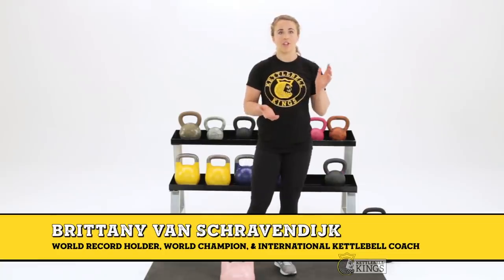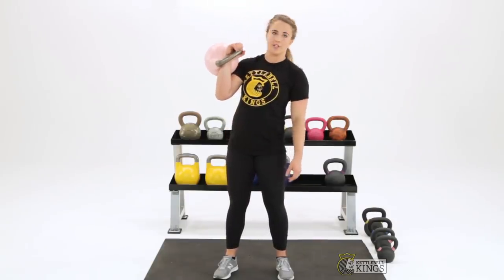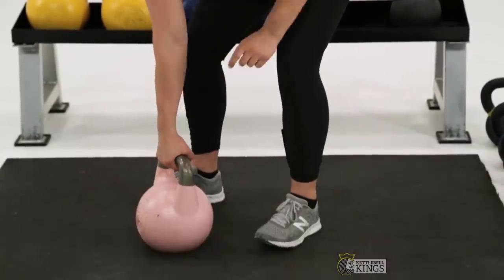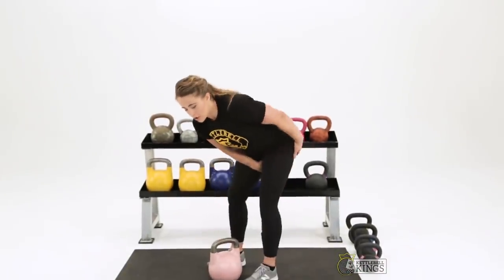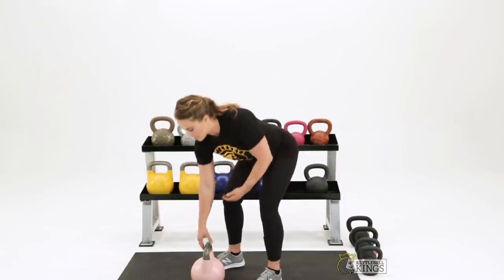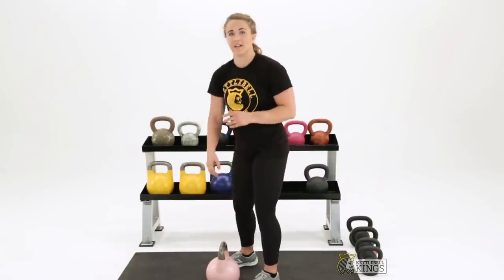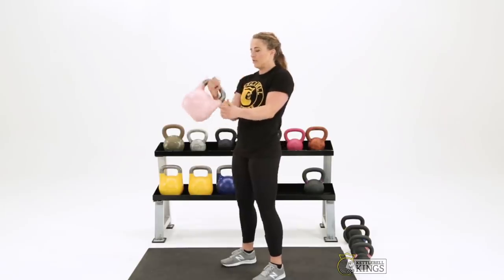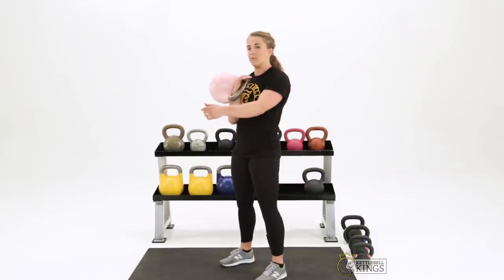How to Protect Wrist & Forearms During Kettlebell Workouts | Kettlebell Kings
World Champion & Kettlebell coach Brittany van Schravendijk answers one of the most kettlebell training questions, "... how do I protect my wrist during kettlebell workouts?".

| Kettlebell Grip |
Whether you are training with a competition kettlebell or standard kettleblel you do not want use what we call the 'death grip'. The death grip is clutching the handle so hard that the kettlebell does not glide through your hands and allow for insertion. We commonly observe new lifters make this mistake by grasping their whole hand around the handle of the bell and thinking they need to hang on for dear life! You should utilize the Hook Grip. The kettebell should be between your first knuckle and your fingers (demonstrated above) with your thumb locked over, this allows your wrist to be straight, but is loose enough to allow you to transition to different positions easily while still controlling the kettlebell.

| Arch or Path |
You should keep the patch of the bell closer to your body on the way up as opposed to a fully extended arm. With fully extended arms, this creates a large arch or path of the kettlebell which reduces the control you have over the weight. You can control weight easier the closer it is to your body. Additionally, by trying to bring the weight in closer to you after a large arch or path, the force generated by the distance the weight covers to get back to you makes it harder to control and increased the likelihood of slamming into your wrist on the way back (demonstrated above). You can see the difference between the two paths demonstrated. So, reducing the path of the kettlebell and using the Hook Grip allow you to more easily insert your hand into the rack position.

| Timing |
You should generate the momentum needed for the kettlebell to rise with your hips rather than pulling it or yanking it with your arms. Using the hinging pattern we teach here will generate the momentum of the bell.  This should all be done with very minimal force from your arms whether it is going into the rack or overhead position. Using the hinge/thrust of your legs and hips also gives you more time to insert your hand properly compared to if you are yanking the weight around just with your arm. If you make sure to generate the power from your hips that should give you time to insert your hand properly so that it does not flop over on your arm at the top. As you go into the clean, open the hand and drive the elbow into place.